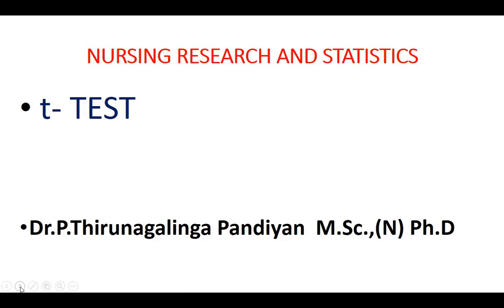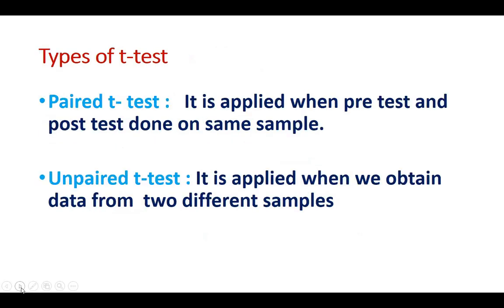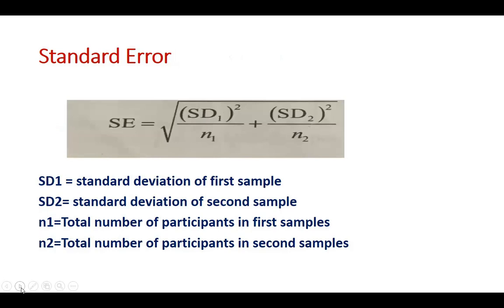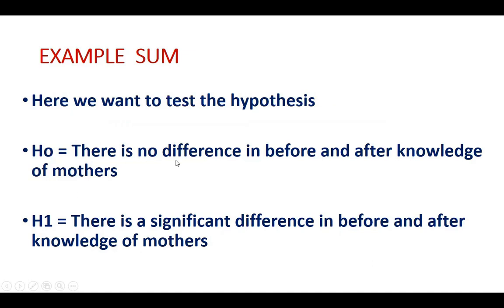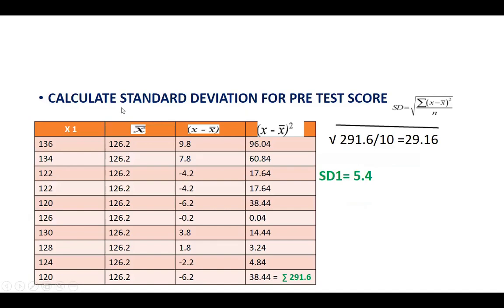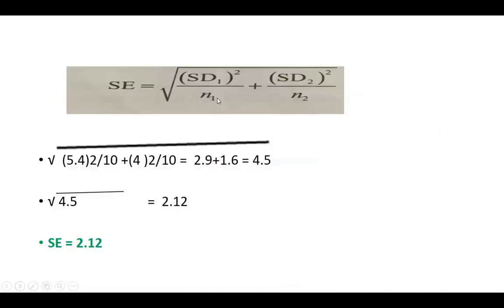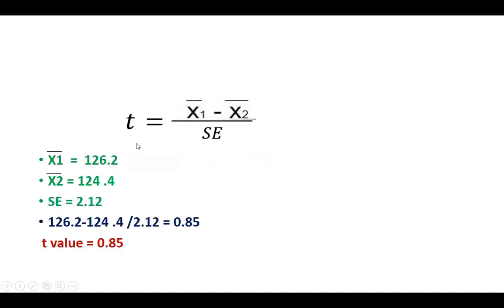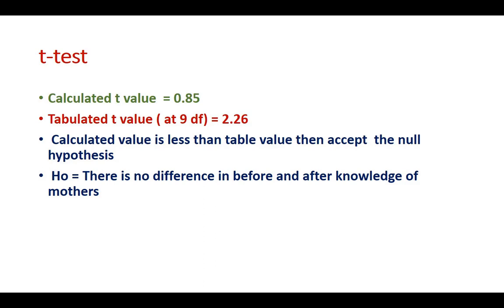NURSING RESEARCH AND STATISTICS - PARAMETRIC TEST - student's t-Test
DR.P.THIRUNAGALINGA PANDIYAN  M.Sc.,(N) Ph.D. . COLLEGE OF NURSING, GOVERNMENT MADURAI MEDICAL COLLEGE, MADURAI.